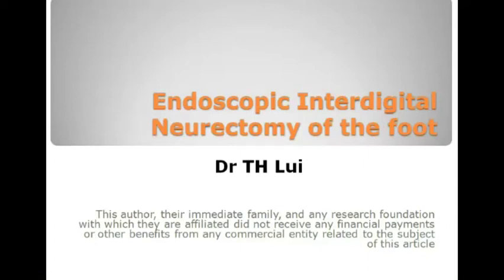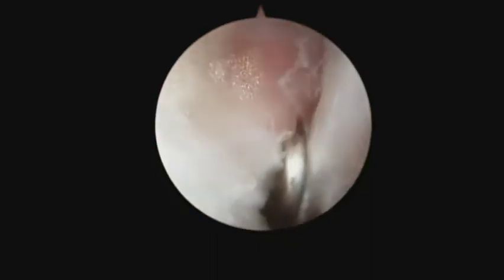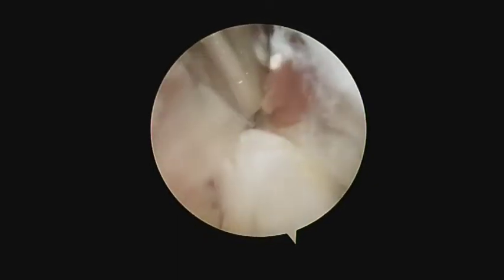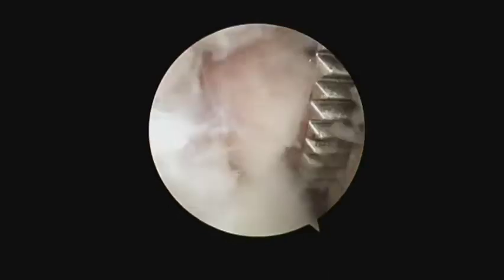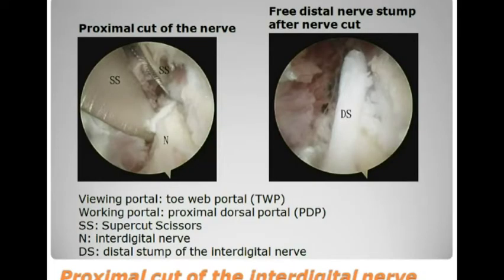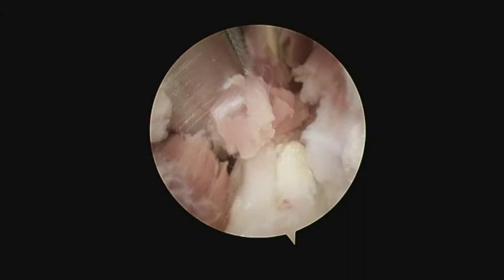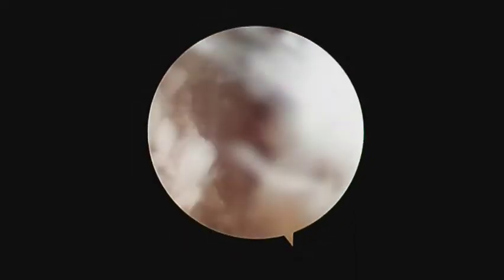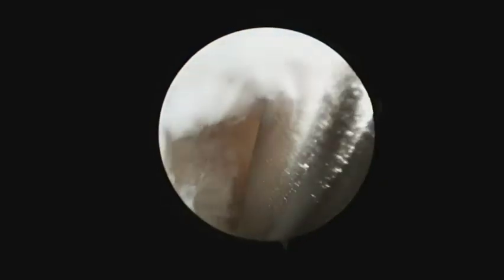Endoscopic Interdigital Neurectomy of the Foot